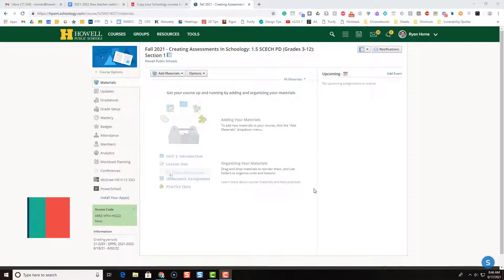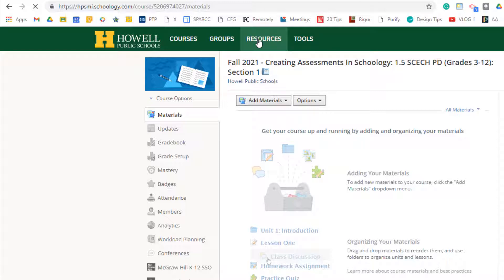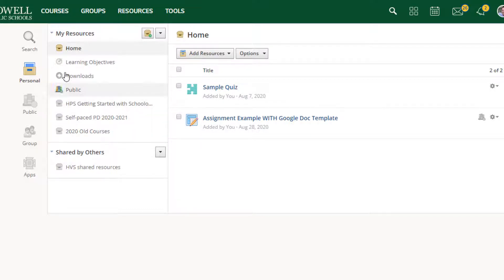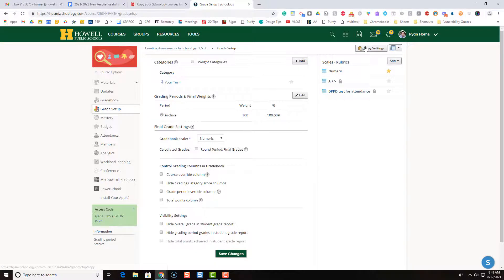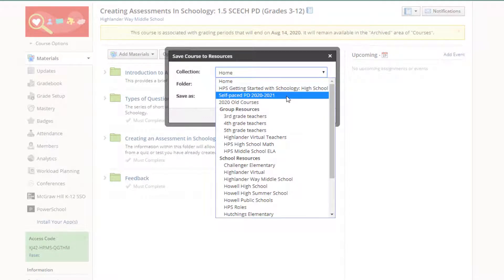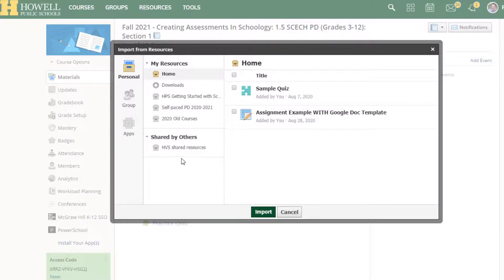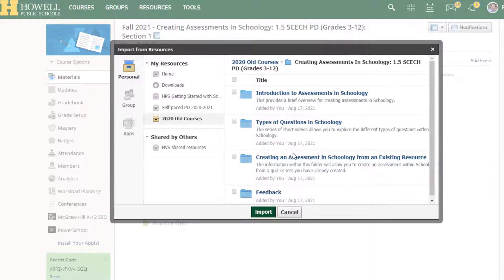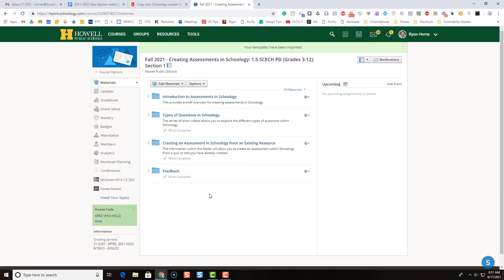How to Duplicate a Schoology Course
This video covers how to duplicate a Schoology Course from a previous school year or semester to a new Schoology course in a new school year or a semester.